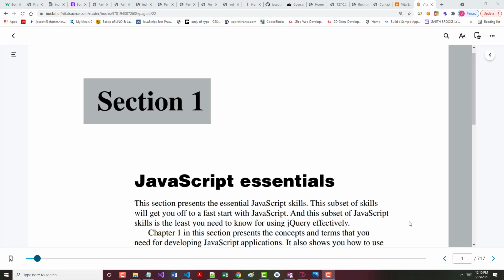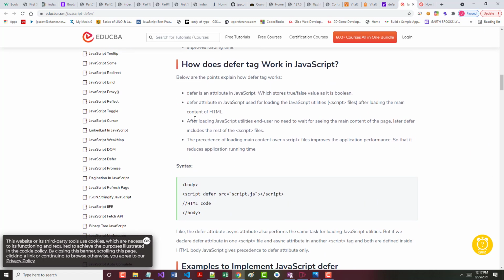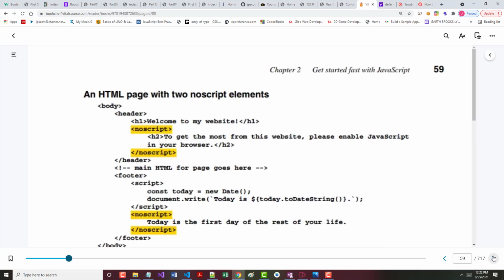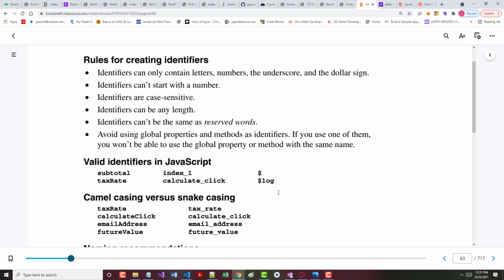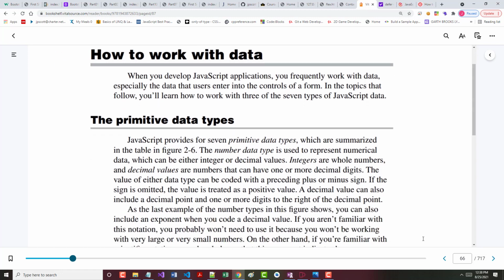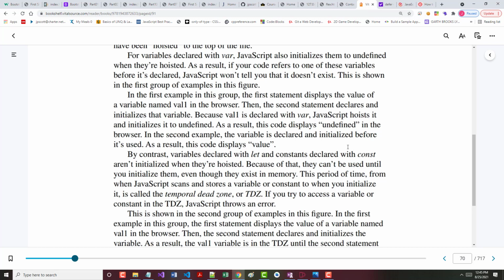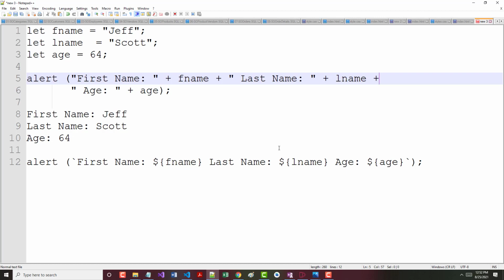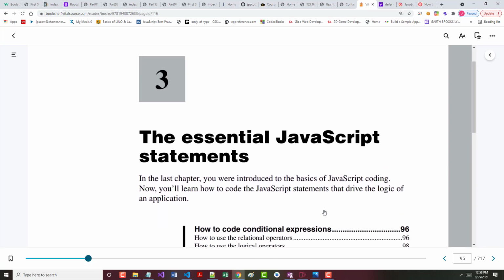08-25-2021 - JavaScript Review - Part01